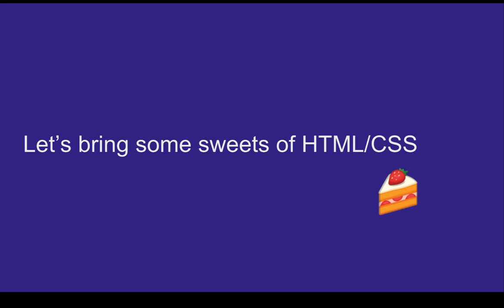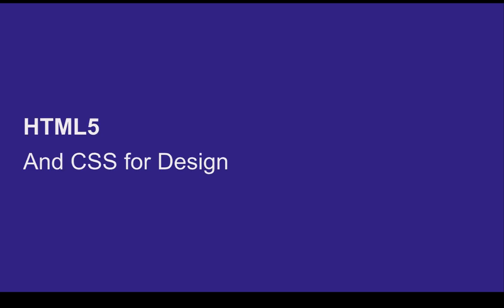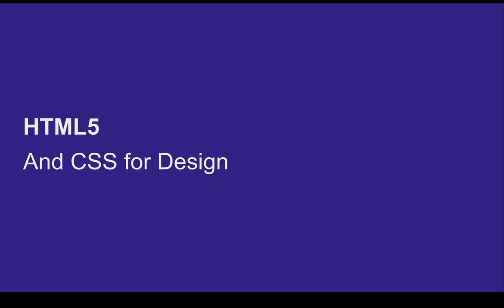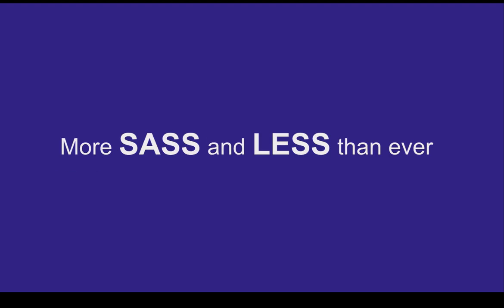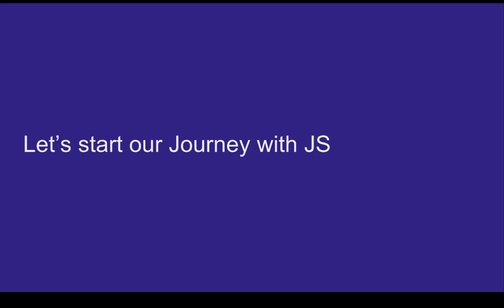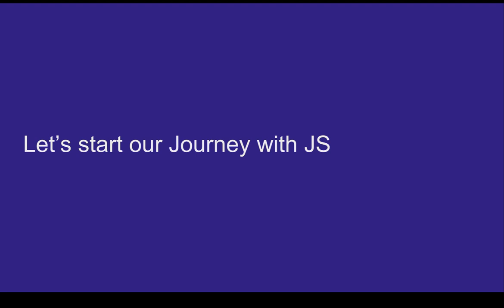Web development Crash Course #01